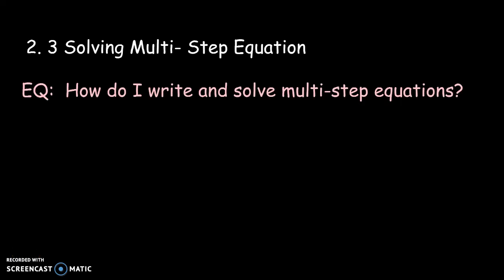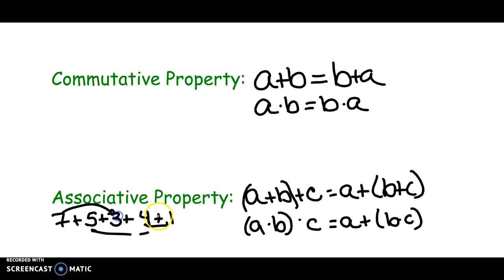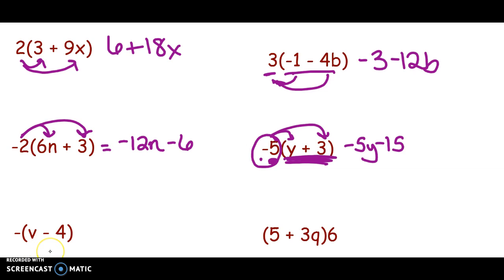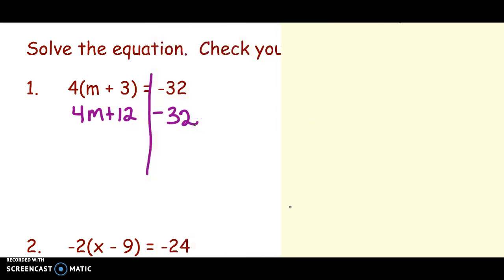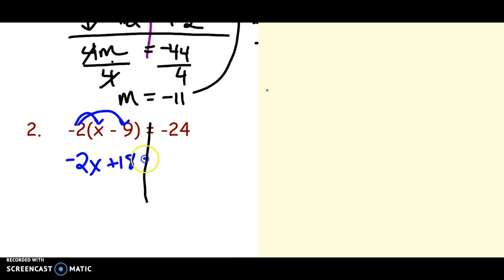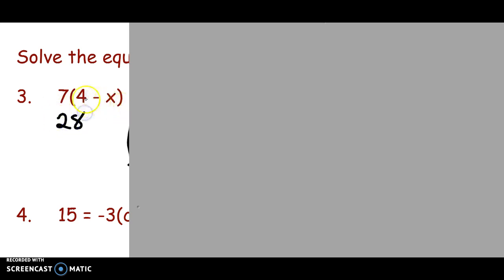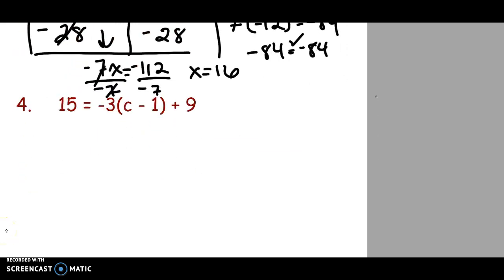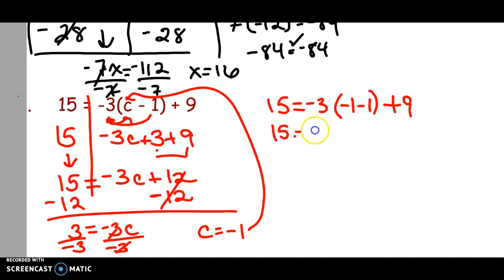Course 3 2.3 Preview Distribution Property